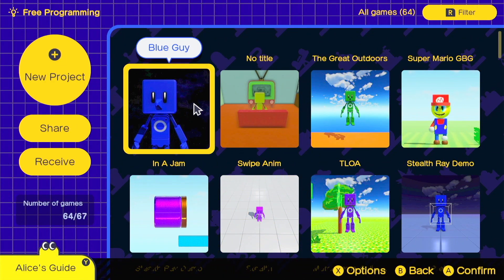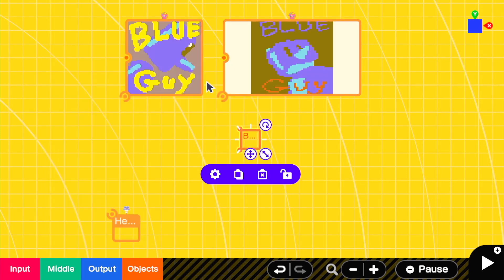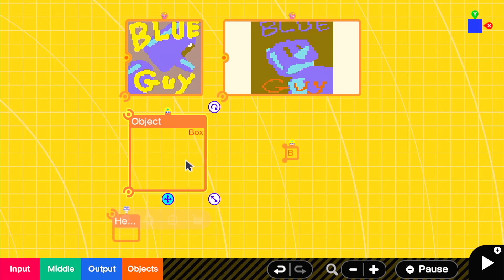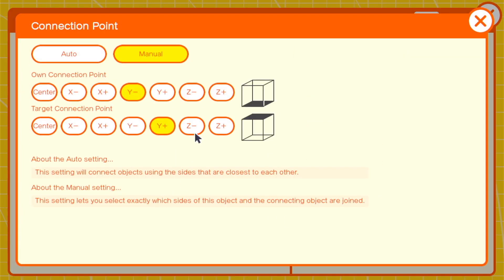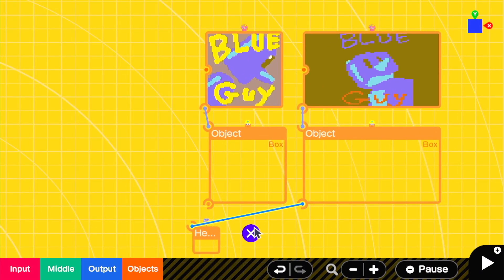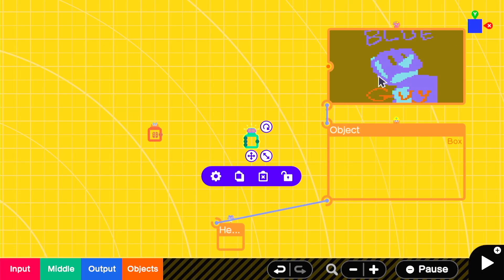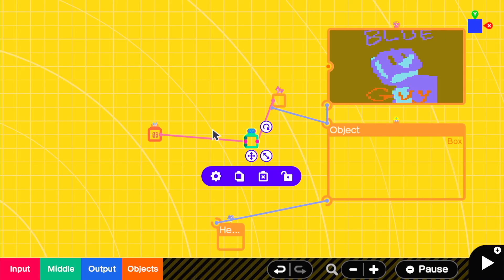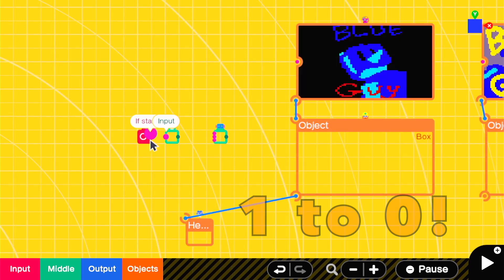How to Easily Add a Thumbnail to Your Games (Game Builder Garage Tutorial)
My free programming selection screen can look pretty barren sometimes. Luckily it's not that hard to add a simple thumbnail to an existing game. If you're using the default FOV on the regular camera, it can be as easy as dropping in a head nodon, box, and two or three extra nodon worth of logic.

Chapters
00:00 Intro
00:09 Square
00:49 Rectangle
01:16 Remove Thumbnail
01:45 DESTROY Thumbnail
02:23 Switch Pro Leak
02:25 Outro

Game: Game Builder Garage
Genre: Programming Game
Platforms: Nintendo Switch
Developer: Nintendo
Publisher: Nintendo
Release Year: 2021